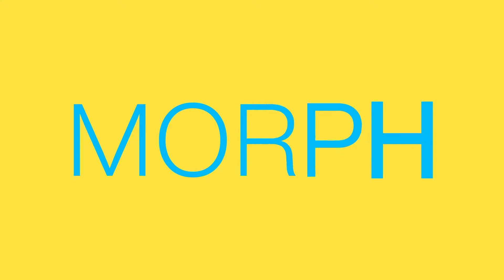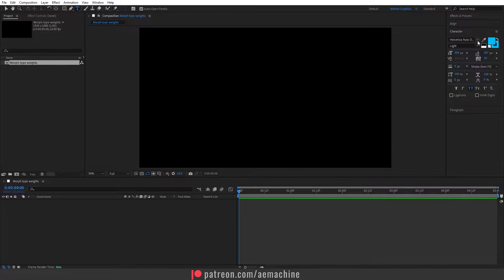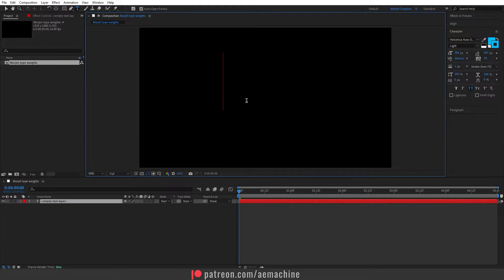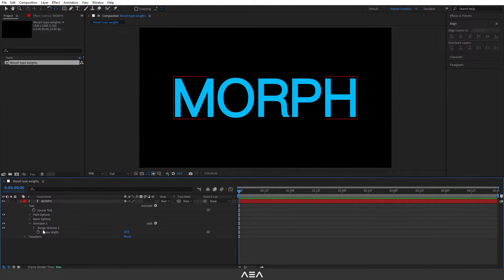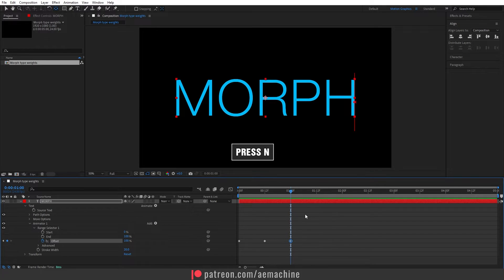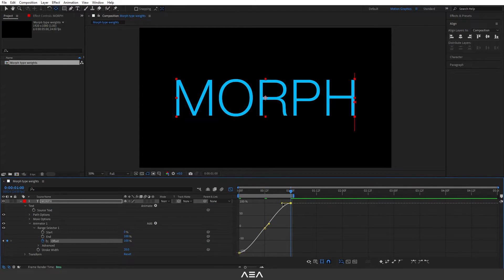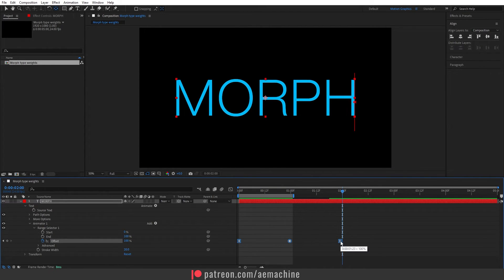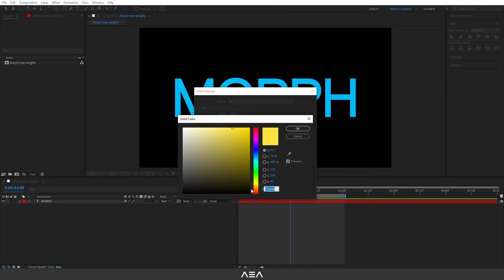Morph type weights in After Effects | Quick and Easy Tutorial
Hi everyone,
Have you ever tried text weights morphing in after effects? in this quick and easy tutorial, I will show you how to morph your text weights inside after effects without using any plugins.